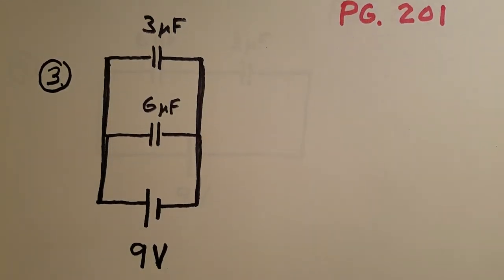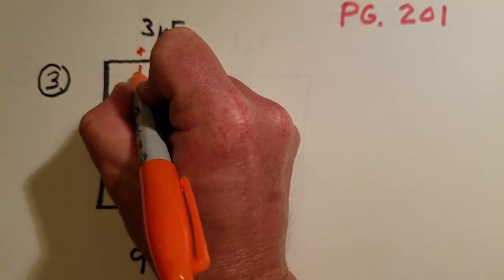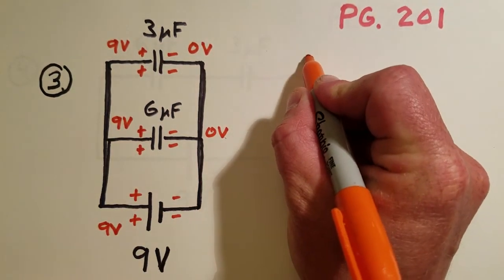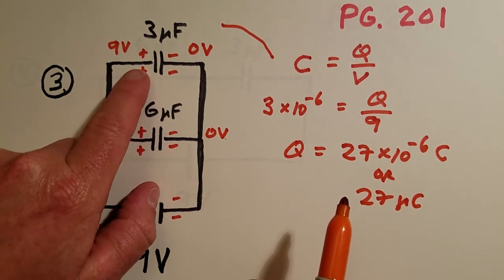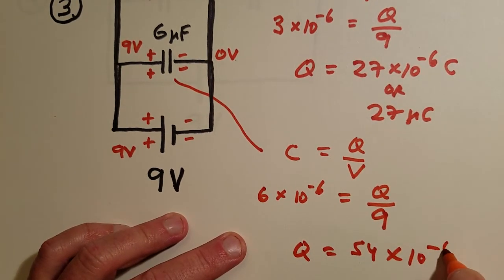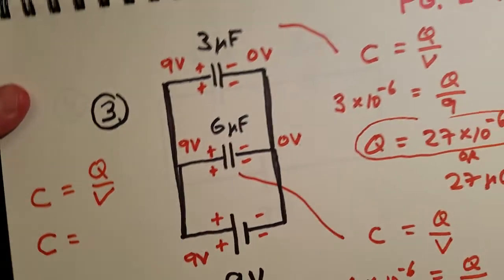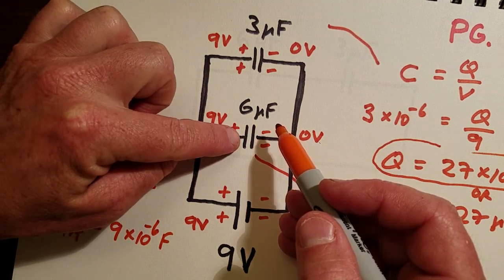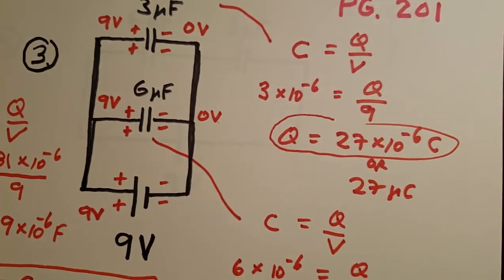Capacitors in Parallel - Example Problem